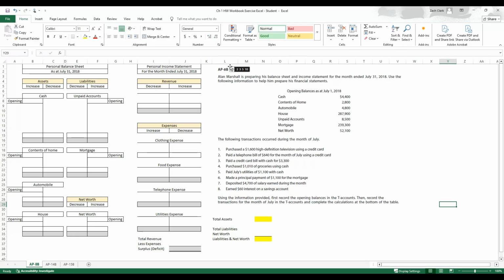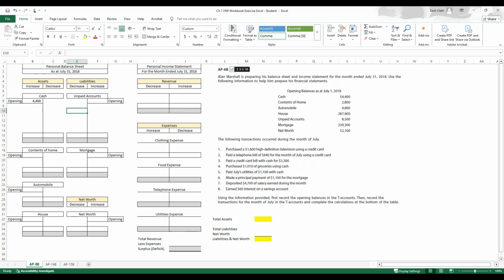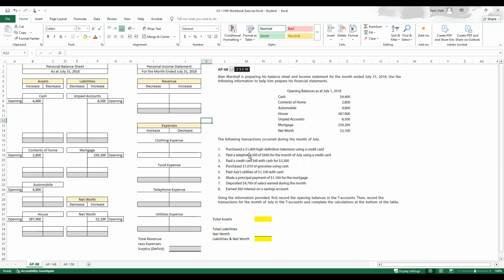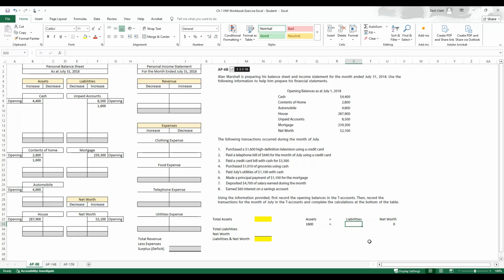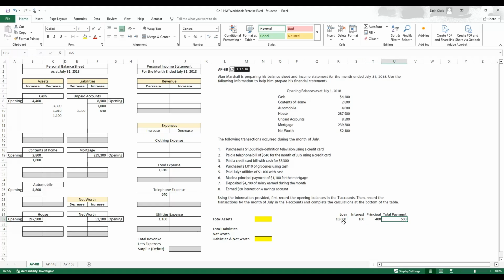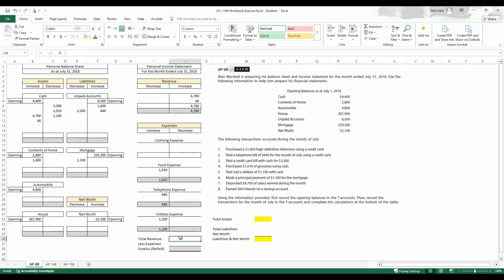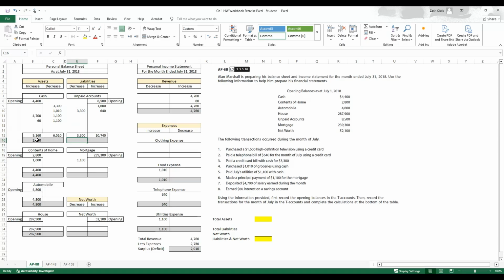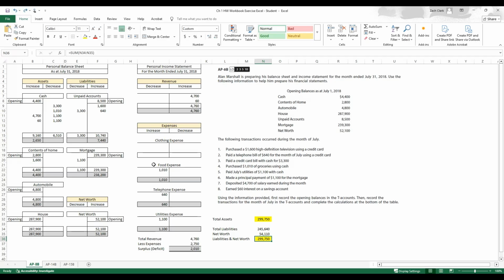Ch 1 AP 8B walkthrough